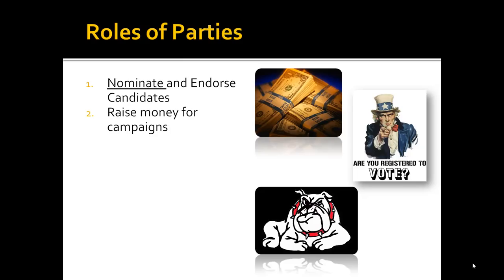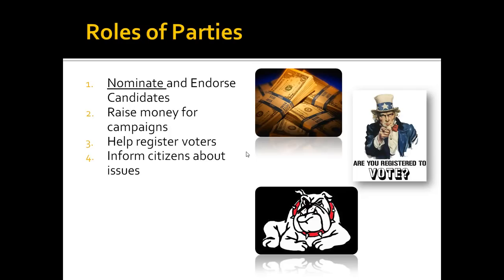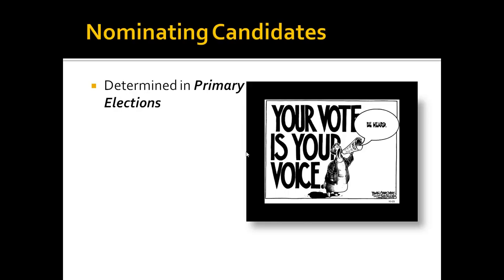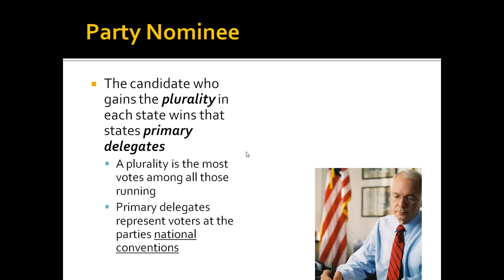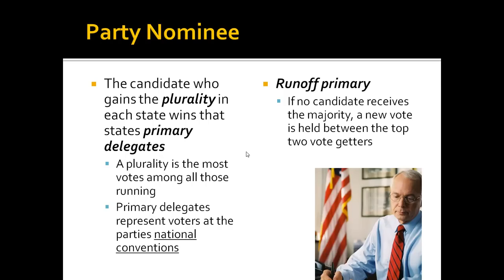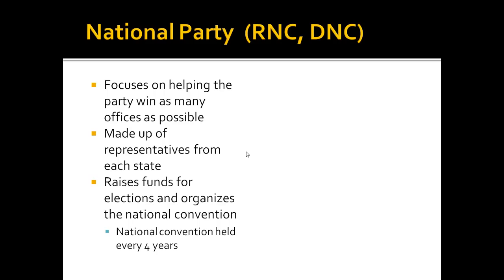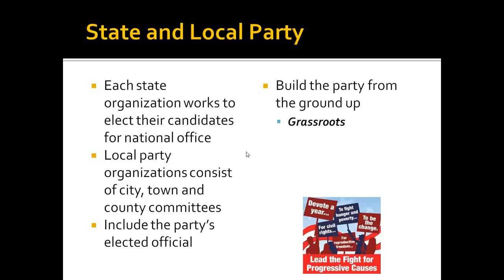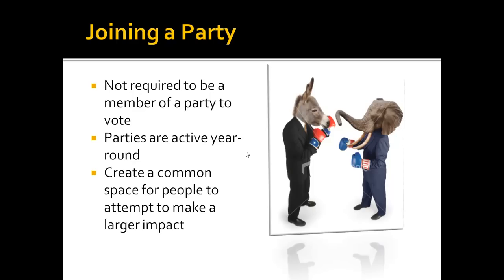What Parties Do